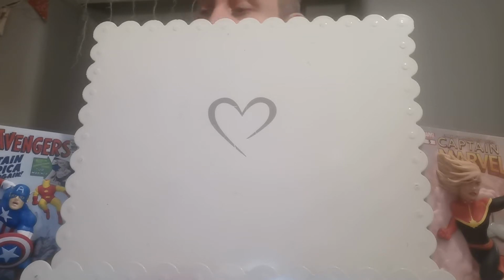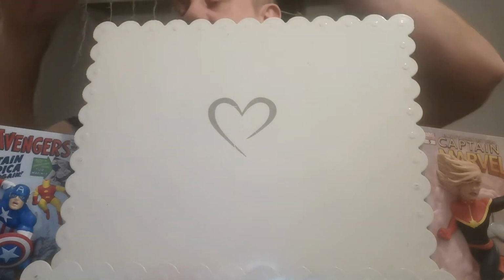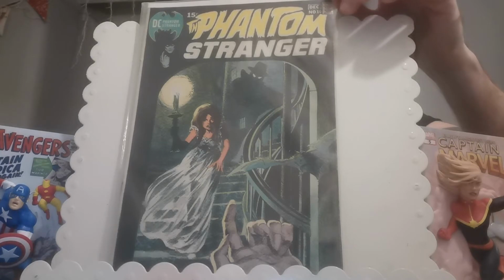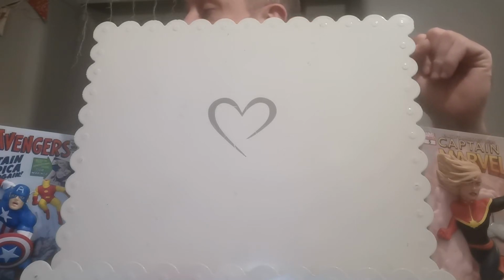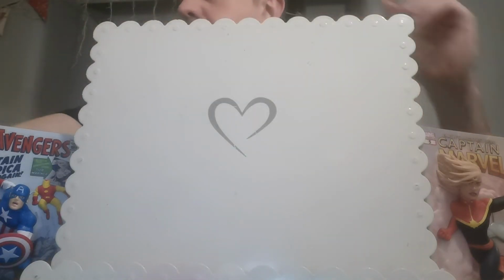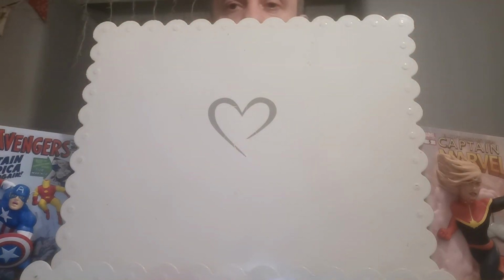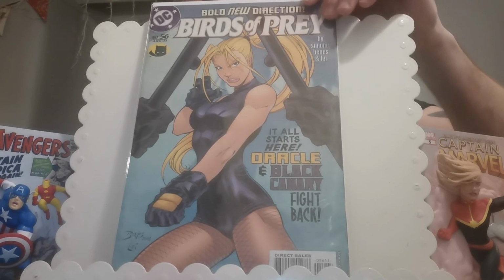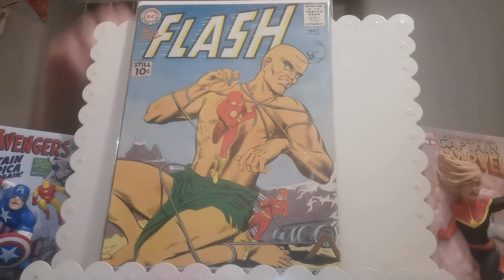Dazzie's Comic Book Haul 108 - 46 books in 20 mins!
A huge comic book haul!